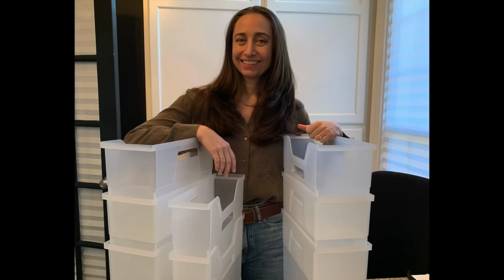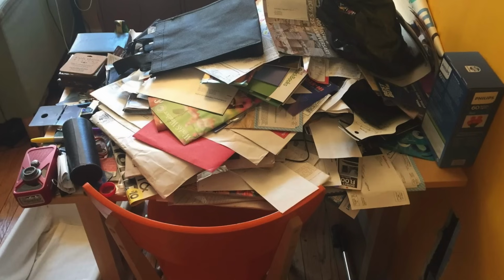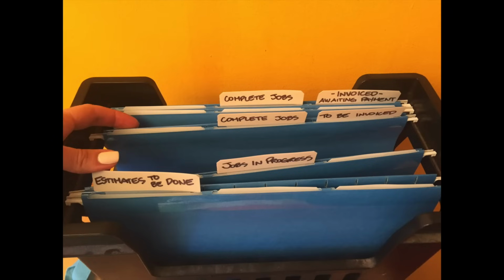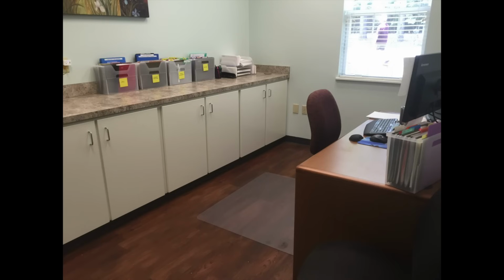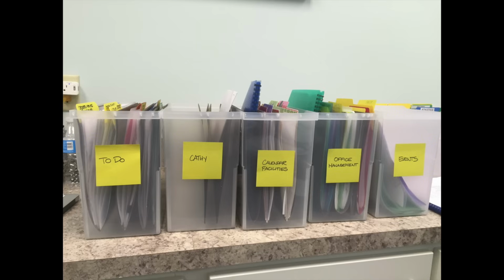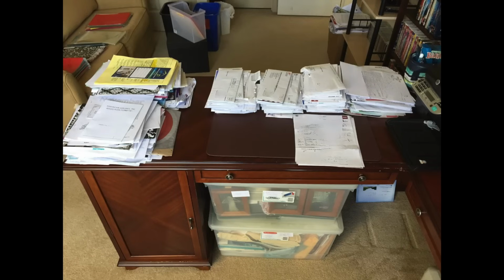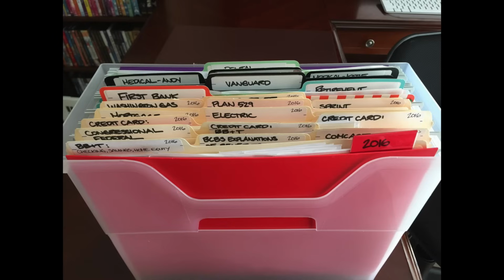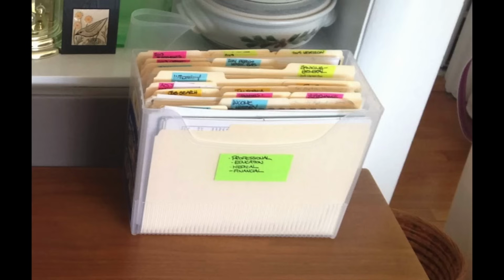Don't Strive For An Empty Desk! - 4 Client Examples from a Professional Office Organizer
Kacy Paide, Professional Organizer in DC/MD/VA

0:00 - Why you shouldn't have an empty desk
2:42 - Client example #1: The contractor
5:21 - Client example #2: The private school administrator
7:52 - Client example #3: The desk covered in mail
10:25 - Client example #4: The desk at the front door
12:22 - 2 in-depth case studies

One thing that most of my clients have in common is that they are out-of-sight-out-of-mind. This means that we can't just throw more filing cabinets at the problem. Cabinets and drawers are helpful for archives, but to-dos and anything else you can't forget about absolutely should not be hidden inside them.

Twenty-three years into this work, I still turn to file boxes without lids as an essential tool in my toolbox. I always have a stash of them the trunk of my car. Some clients use one, while others use multiples.

In this video I give you a tour through four clients' offices where we successfully organized their desktops with file boxes.
- One client created a workflow inside his box for his business.
- One client used five boxes!
- One client used her box to eliminate piles of mail.
- One client eliminated clutter at her front door with her file box.

These diverse stories all come with real photos from those projects. This show 'n tell video will hopefully give you specific ideas on how to use this inexpensive, but indispensable solution in your own home or office.

If you too are out-of-sight-out-of-mind, we'd love to solve your office and paper problems. If you need similar ADHD-friendly solutions but don't know where to begin, let's work together. The Inspired Office offers in-person professional organizing in DC/MD/VA, as well as online coaching.